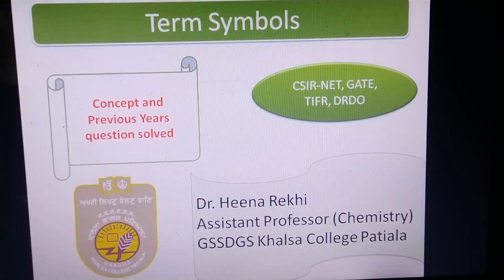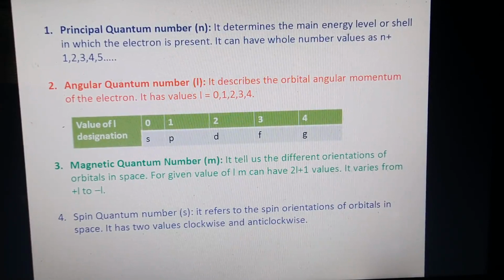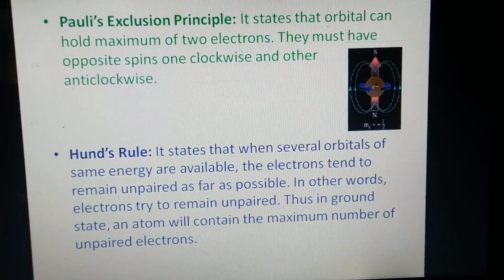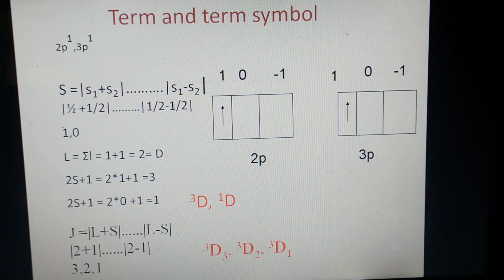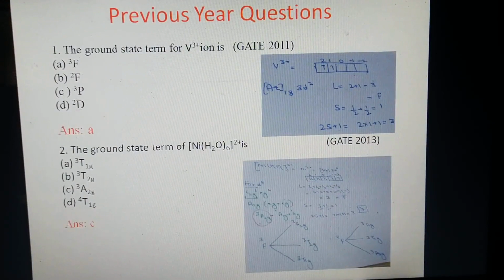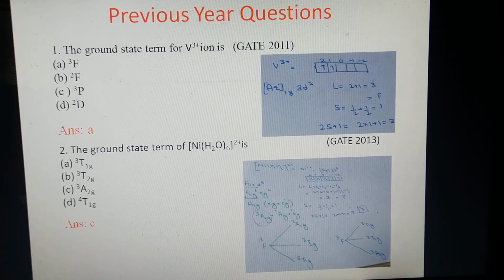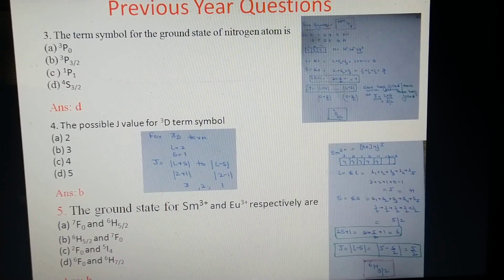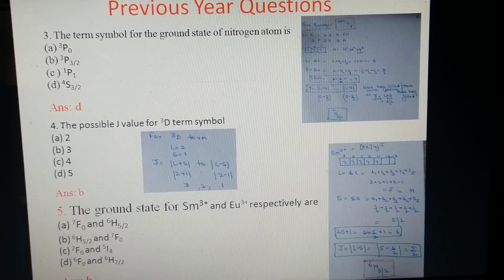Term Symbols Previous years questions CSIR-NET, IIT JAM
Chemistry, BSc students, MSc Students, TIFR, DRDO, Competitive exams